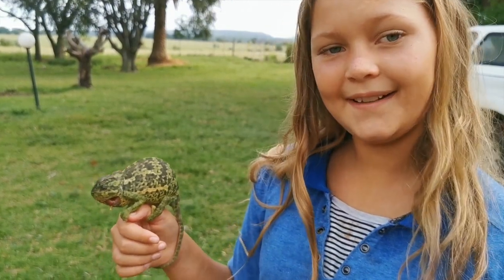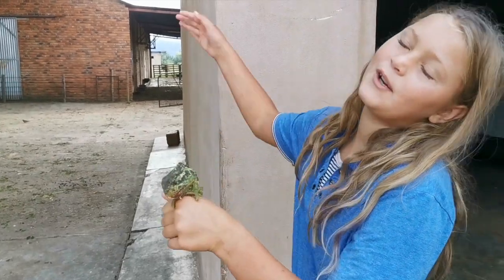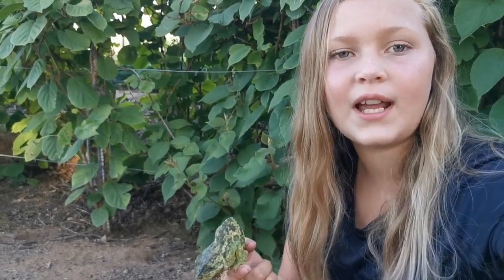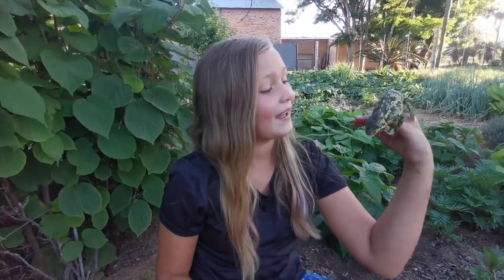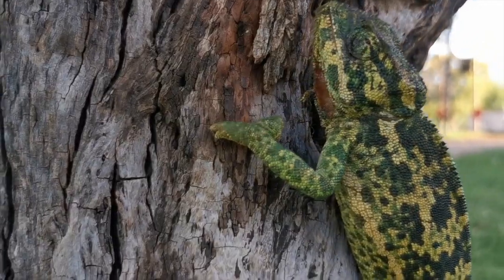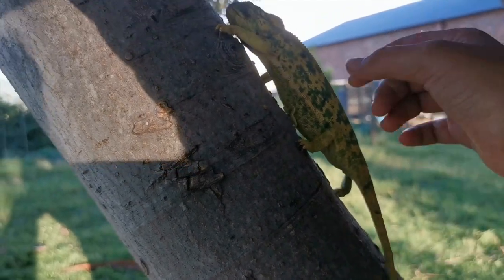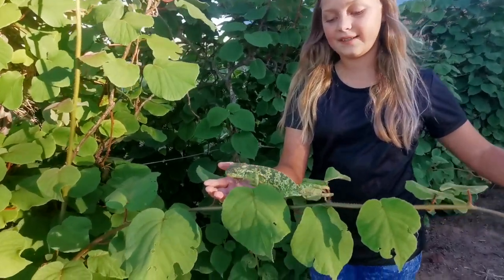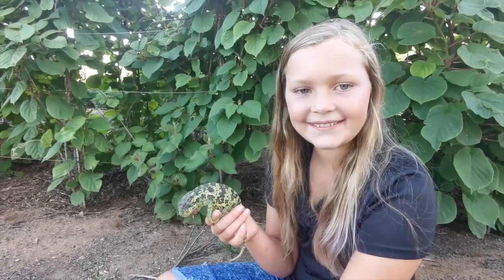Injured Chameleon at Abi's ARC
This chameleon was bitten by dogs and was brought to Abi's ARC to receive help. Abi is using the opportunity to tell others about chameleons and why they so special. There are 170 species and 37 of them are endangered. Visit Abi's Facebook page to see all the animals in the ARC